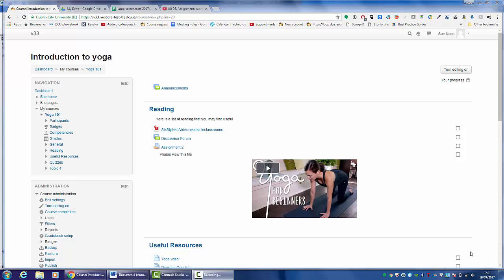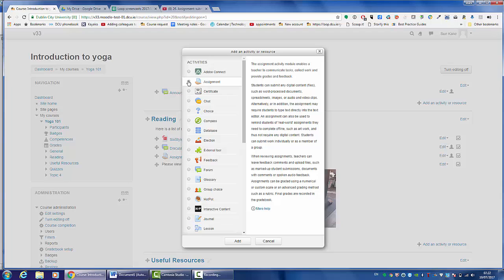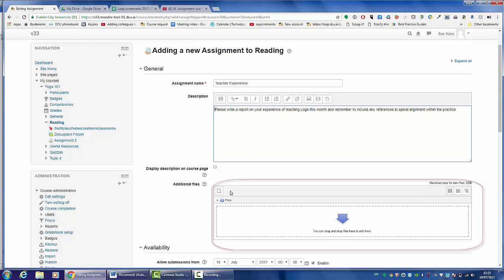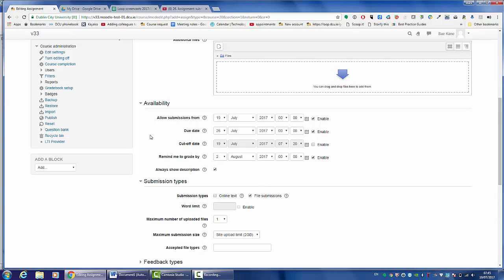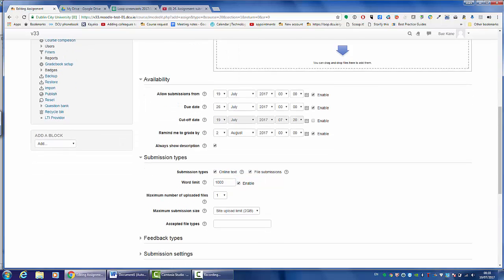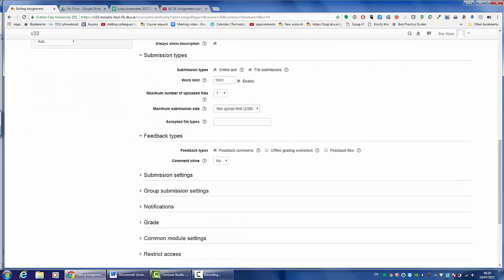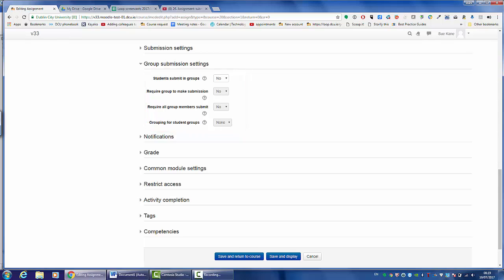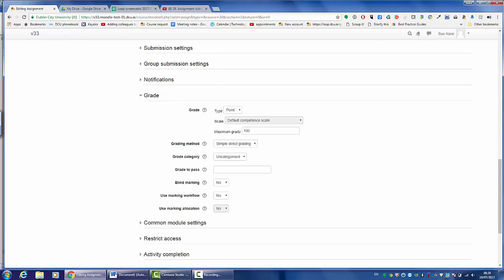Making an assignment